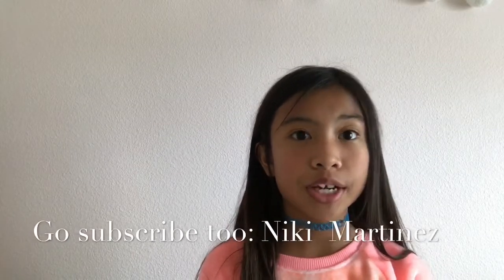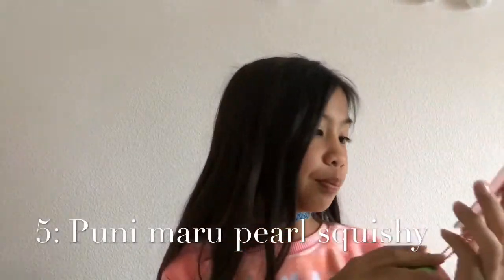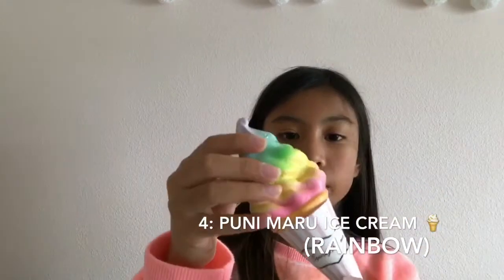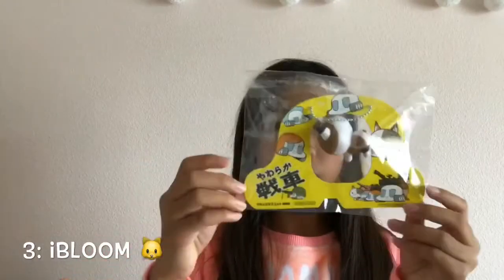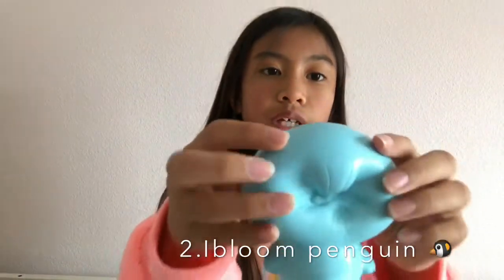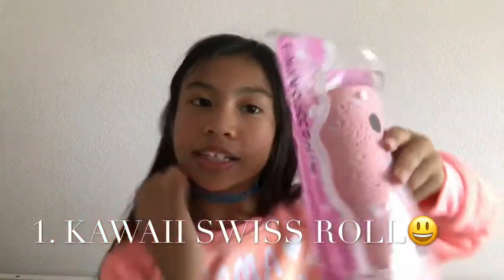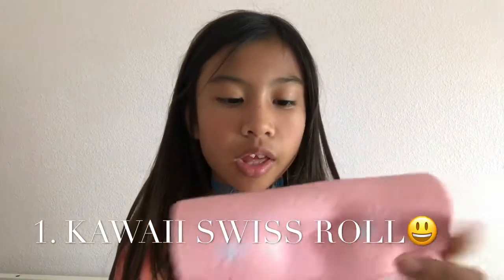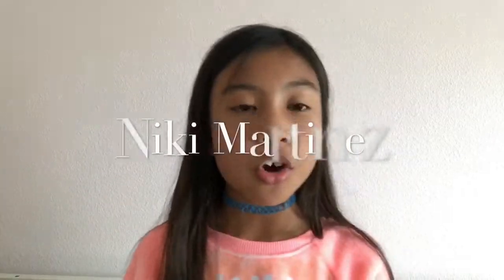5 Top Squishies: A Collab with Niki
My 5 TOP SQUISHIES from my squishy collection. This is a collab with Niki Martinez!!